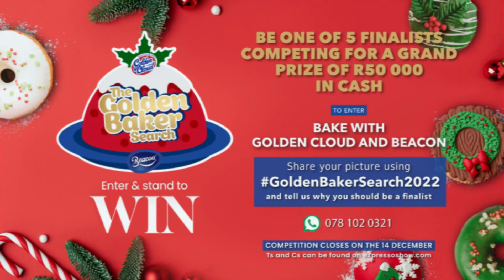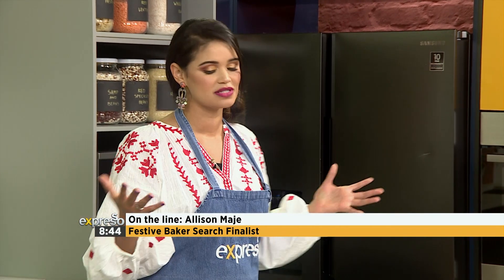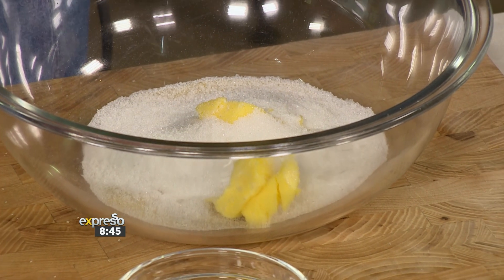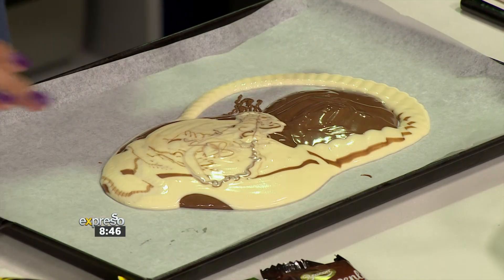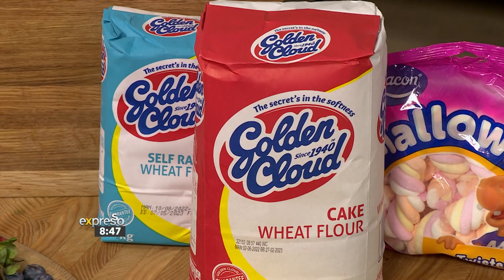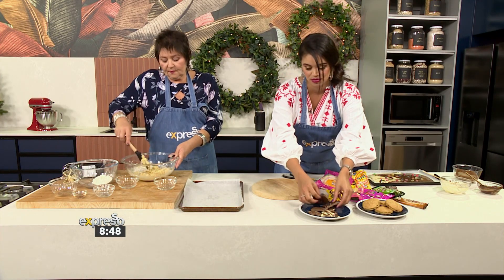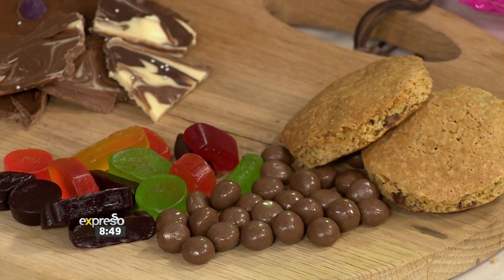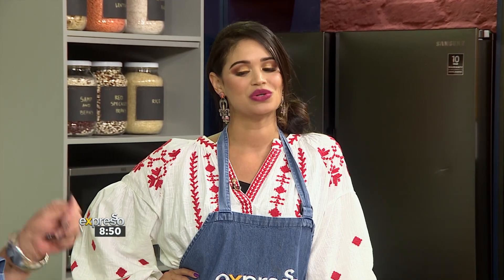Recipe: Christmas Dessert Board (GOLDEN CLOUD)